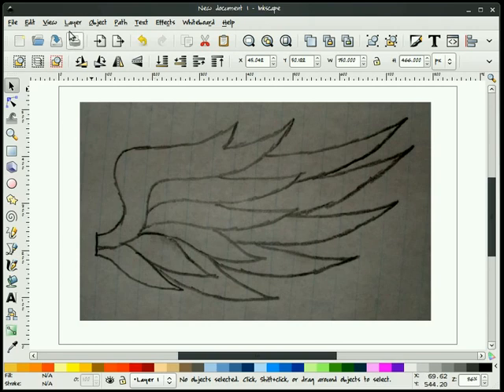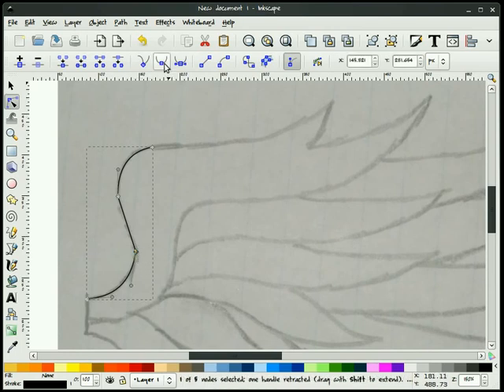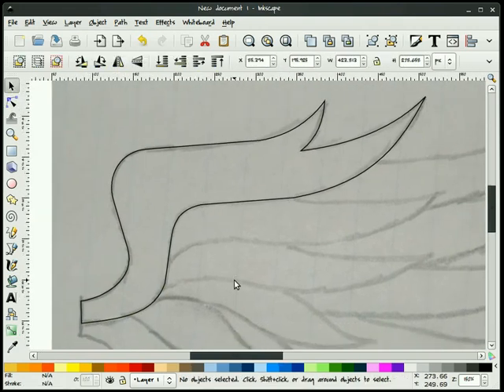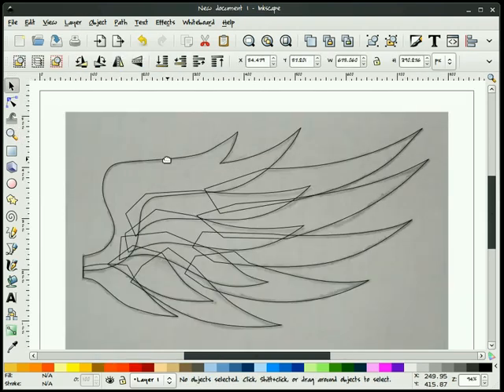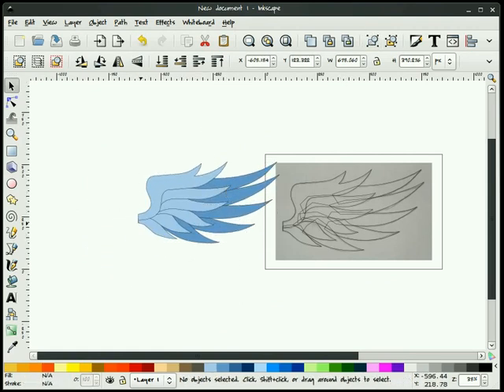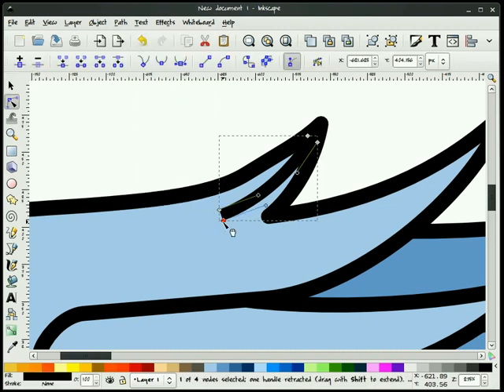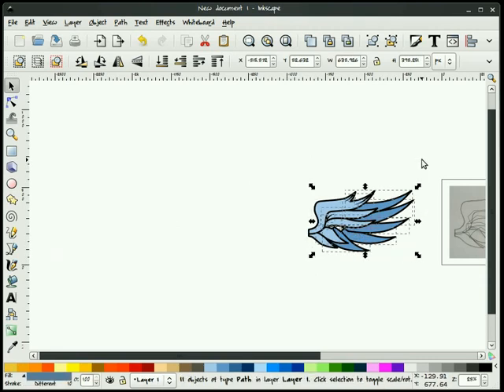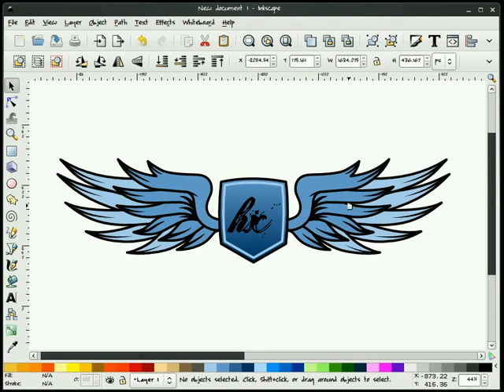heathenX Inkscape Tutorials: episode 075 - Creating wings by tracing a pencil sketch